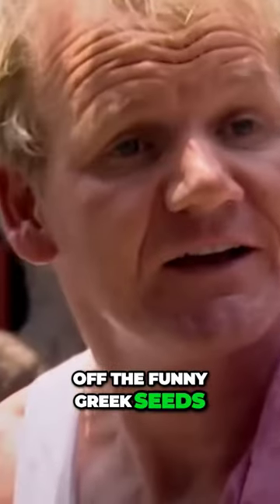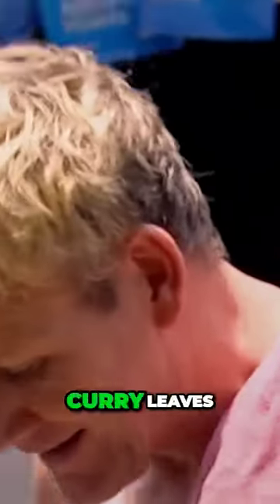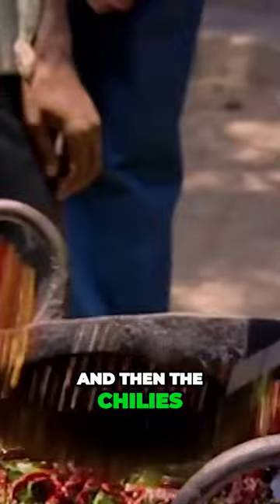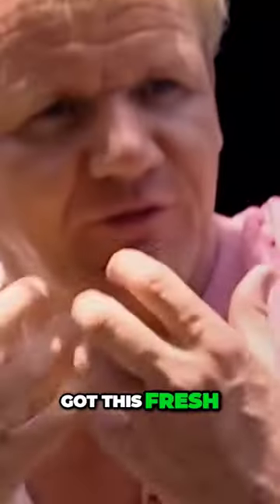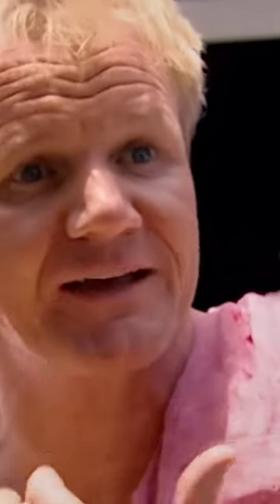Gordon Ramsay making South Indian Sambar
Brace yourselves for the ultimate culinary rollercoaster as Gordon Ramsay takes on the challenge of reacting to his fans' most outrageous cooking attempts! 🍳👨‍🍳

In this YouTube short, witness the world-renowned chef and master of the kitchen, Gordon Ramsay, as he dishes out his unfiltered and brutally honest reactions to the wildest creations sent in by his followers. From bizarre food combinations to kitchen catastrophes, Gordon holds nothing back as he critiques, compliments, and perhaps cringes at the sight of these daring dishes.

Get ready for a whirlwind of emotions as Gordon Ramsay navigates through the culinary chaos, offering his trademark wit and sharp insights. Will he be impressed by any of the unconventional creations, or will he unleash his iconic fury on the unsuspecting chefs? There's only one way to find out!

Don't miss this whirlwind of flavor, laughter, and maybe a few expletives as Gordon Ramsay reacts to the most audacious and creative attempts at home cooking. 🚀👨‍🍳✨